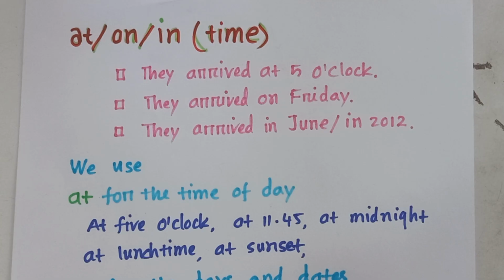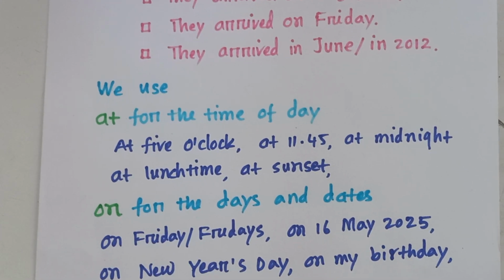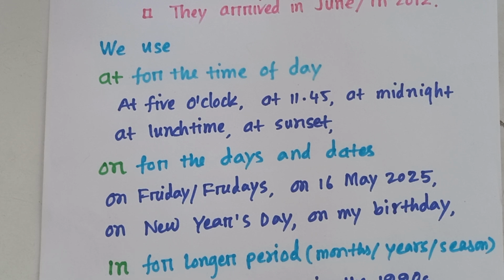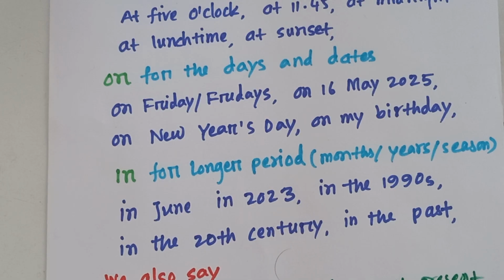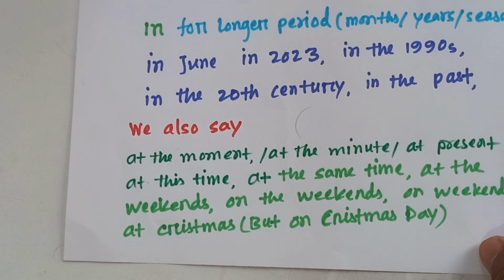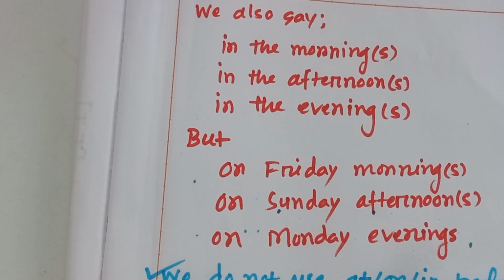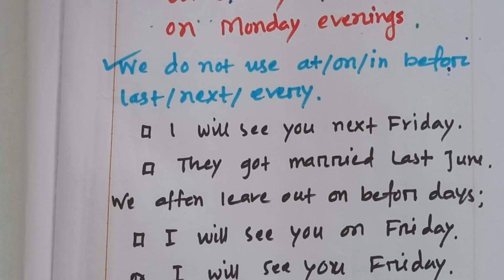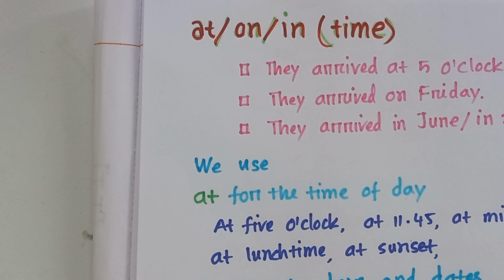Use of At, On and In ( Time)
📘 Use of ‘At’, ‘On’, and ‘In’ | Master English Prepositions Easily | Md. Salim Reza

Are you confused about when to use “at,” “on,” and “in” in English? 🤔
Don’t worry! In this video, you will learn the correct and easy rules for using these three important prepositions of time and place.

This lesson is perfect for:
✔️ Beginners
✔️ HSC students
✔️ Job exam candidates
✔️ University admission test students
✔️ Anyone who wants to improve spoken and written English

In this video, you will learn:
✅ Use of At (time & place)
✅ Use of On (days, dates, surfaces)
✅ Use of In (months, years, long periods, areas)
✅ Common mistakes students make
✅ Easy tricks to remember the rules

By the end of this lesson, you will confidently use at, on, and in in your daily English speaking and writing.

📌 Watch till the end and practice the examples.